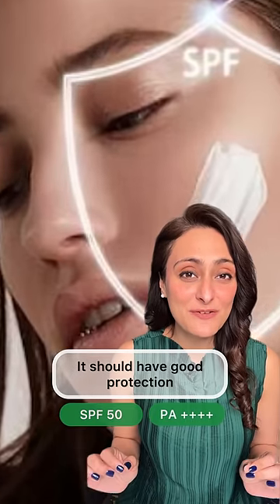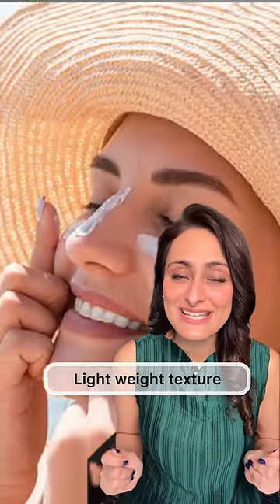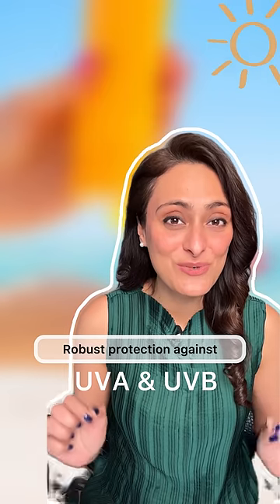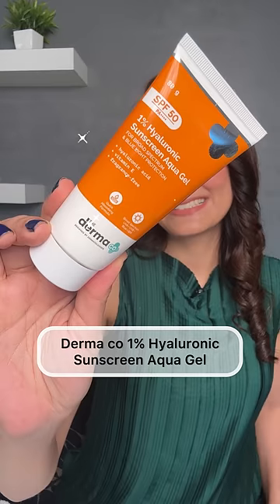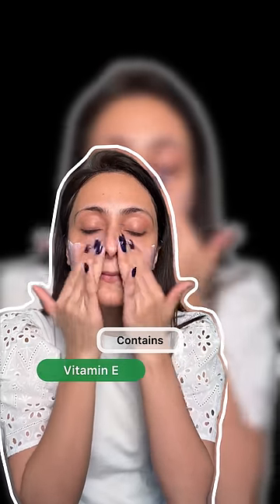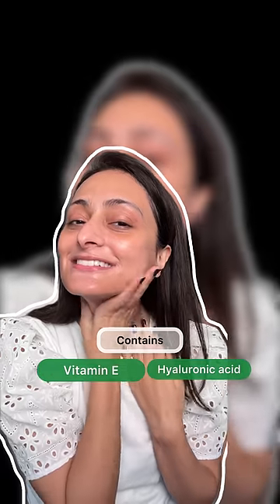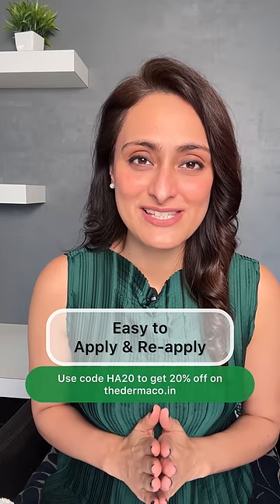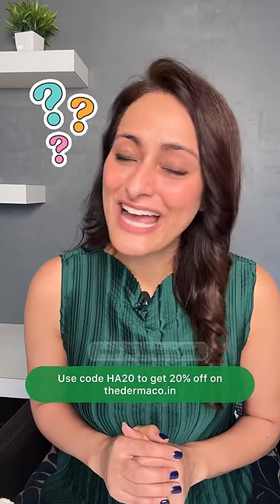What makes a good sunscreen ? The derma Co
The Derma Co 1% Hyaluronic Sunscreen Aqua Gel is a popular Sunscreen. Gives protection, and has Vitamin E and hyaluronic acidthat reduces fine lines and wrinkles.
You can apply this under makeup.
It is also easy to reapply because it doesn’t feel heavy on the skin.